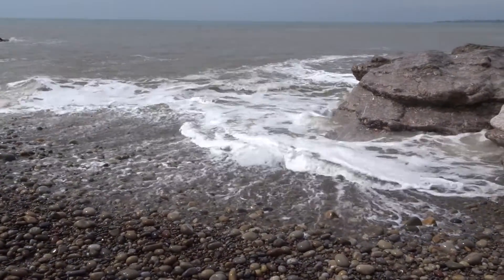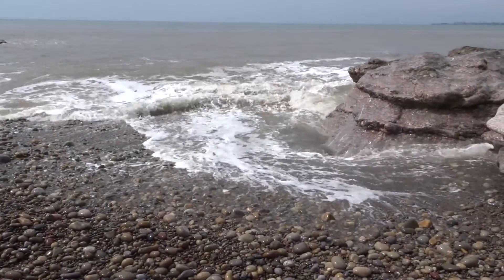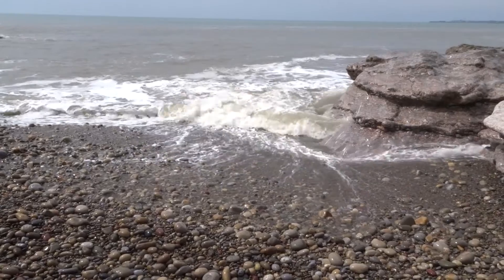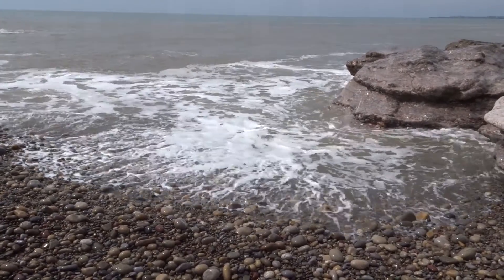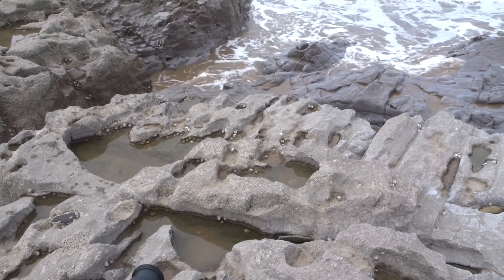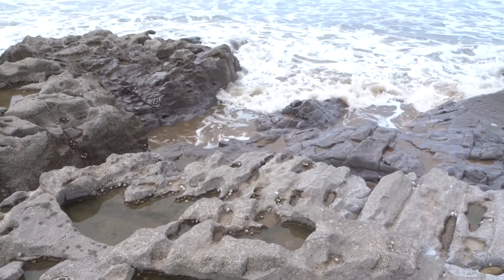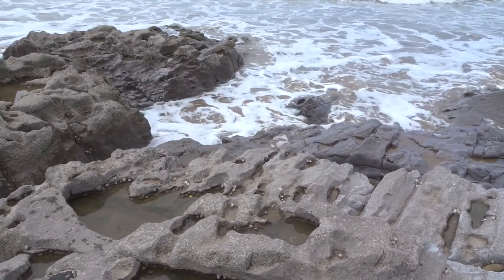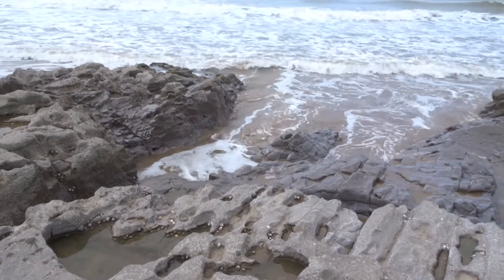Down at the coast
Chasing patterns, shapes and rockpools at the coast